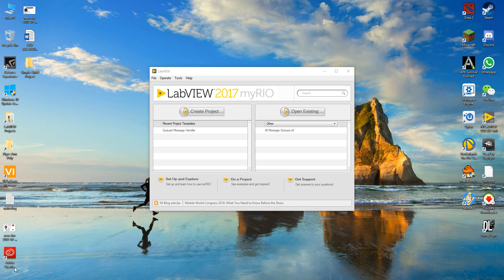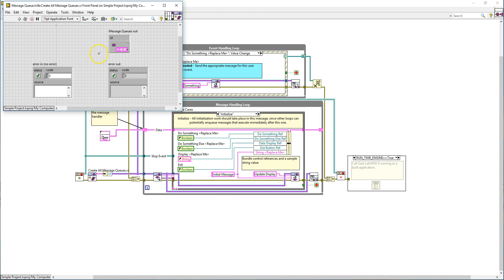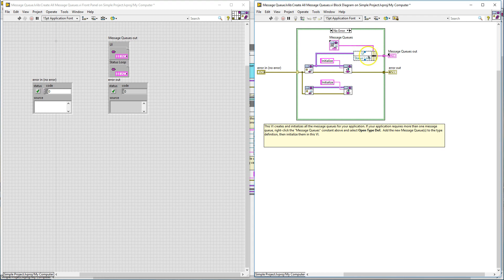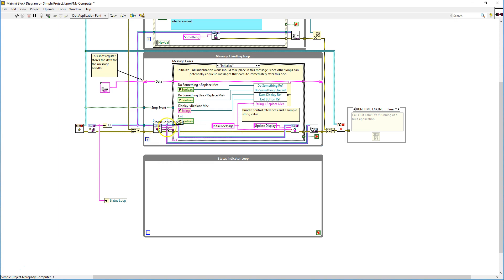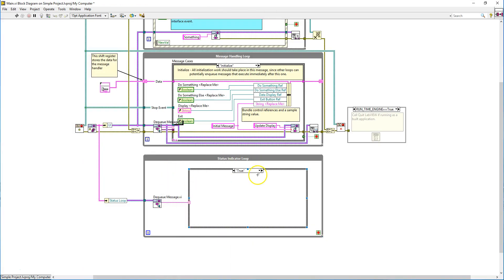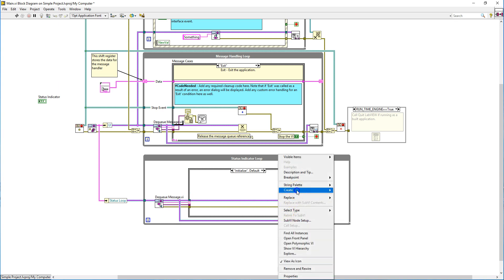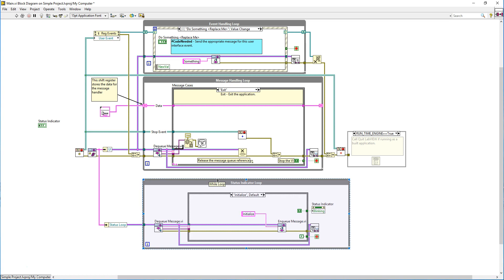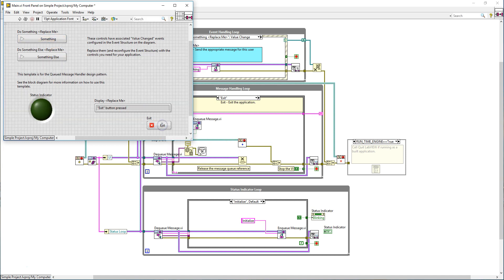How To Begin Using the QMH Template on LabVIEW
A brief walk-through on how to use the Queue Message Handler template on LabVIEW